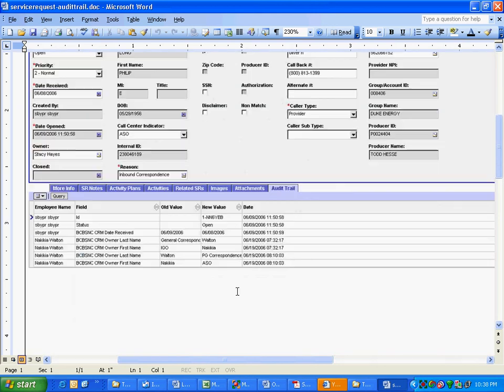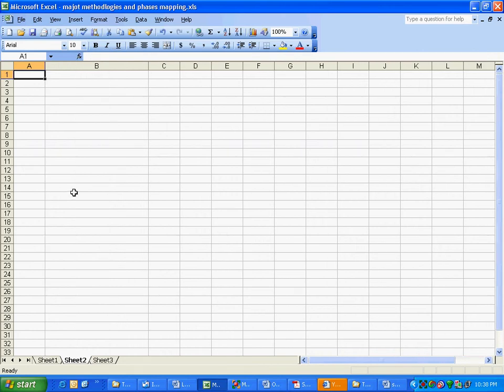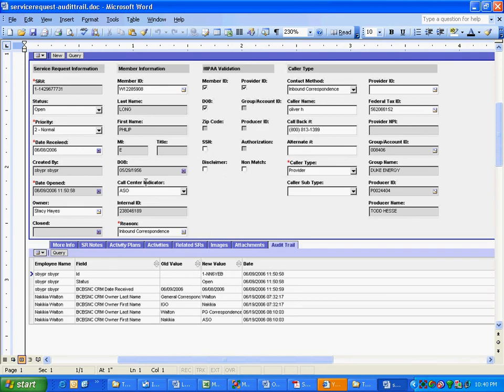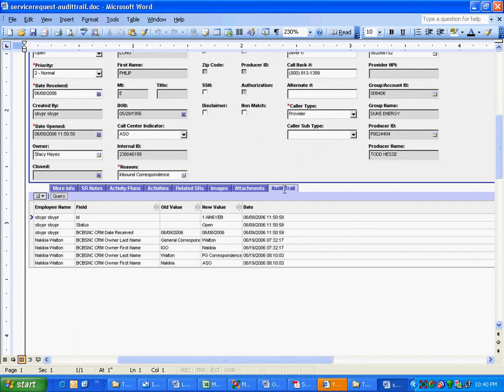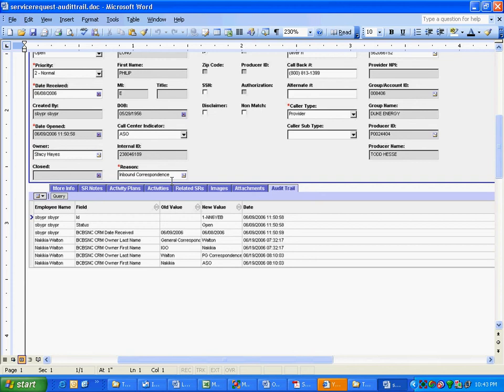FAQ Audit Trail